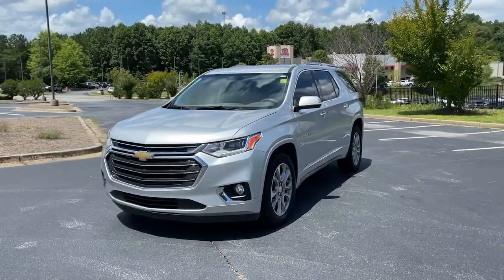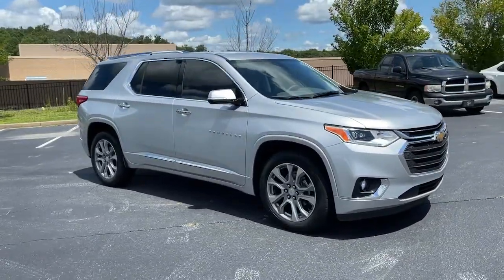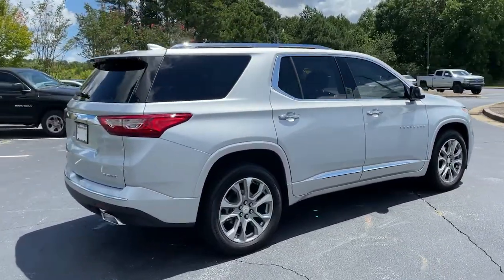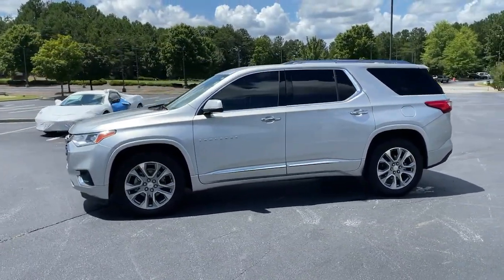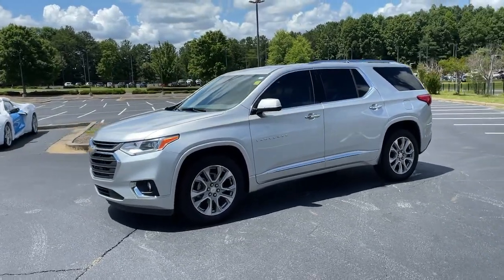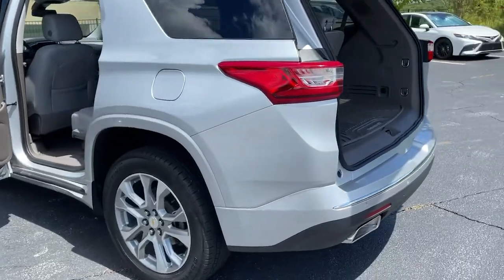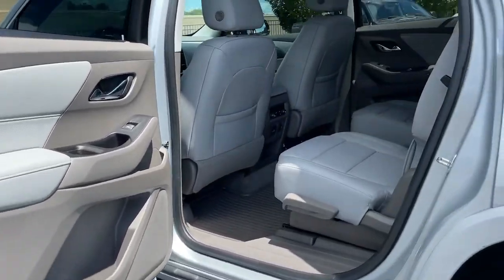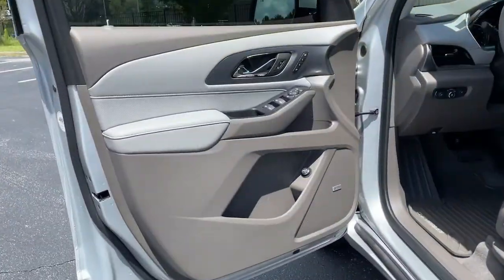2019 Chevrolet Traverse Jasper, Cartersville, Alpharetta, Dawsonville, Canton, North Georgia T41655A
Silver Ice Metallic Used 2019 Chevrolet Traverse available in Canton, Georgia at CHevrolet of Canton. Servicing the Jasper, Cartersville, Alpharetta, Dawsonville, North Georgia area.

Silver Ice Metallic 2019 Chevrolet Traverse Premier FWD 9-Speed Automatic 3.6L V6 SIDI VVTRecent Arrival! Odometer is 14791 miles below market average! 18/27 City/Highway MPGAwards:* 2019 KBB.com 12 Best Family Cars